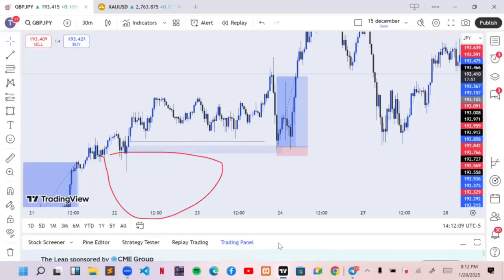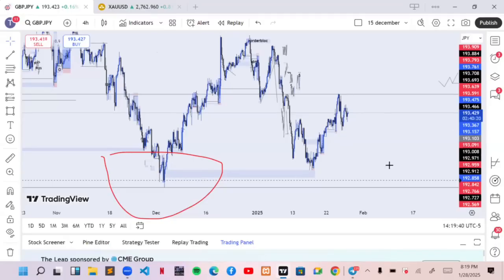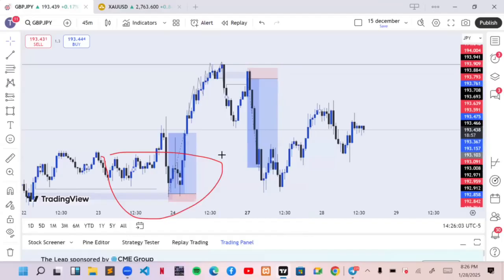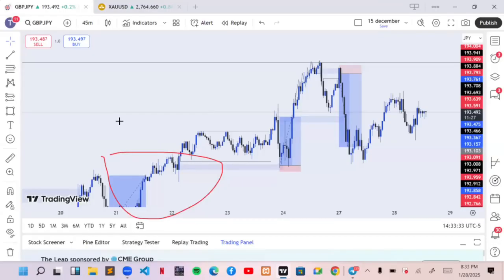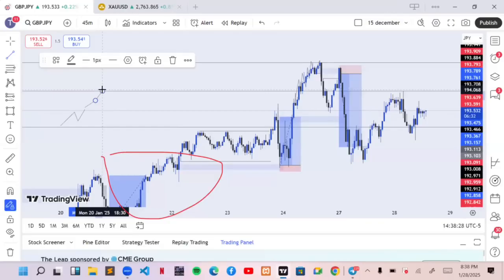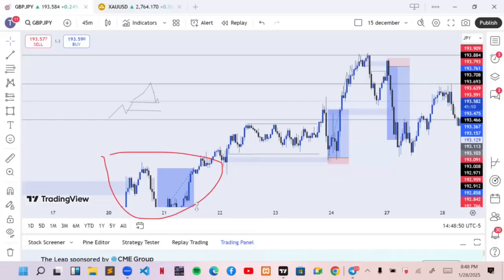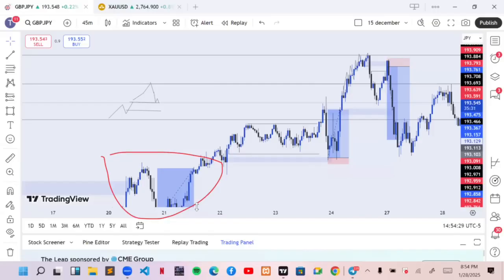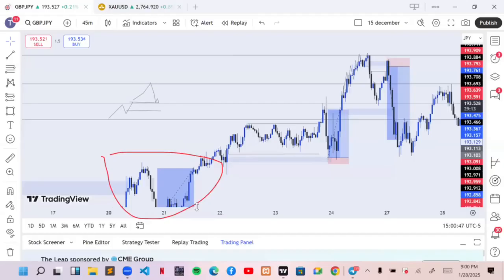DIRECTIONAL BIAS - Tony Iyke Strategy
Need More?